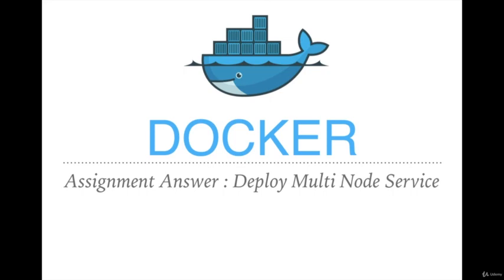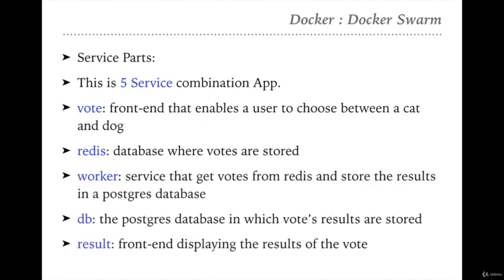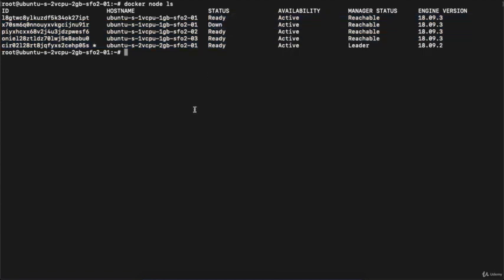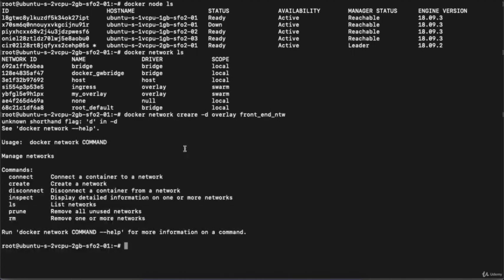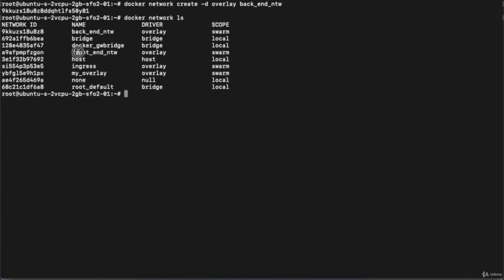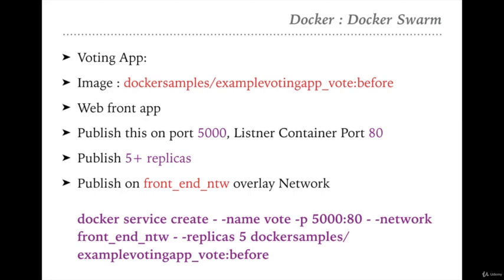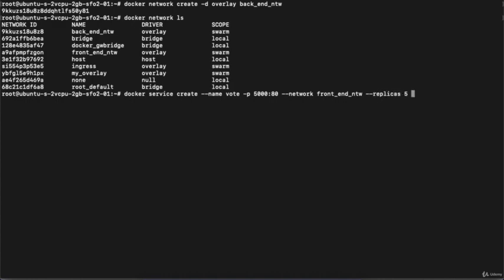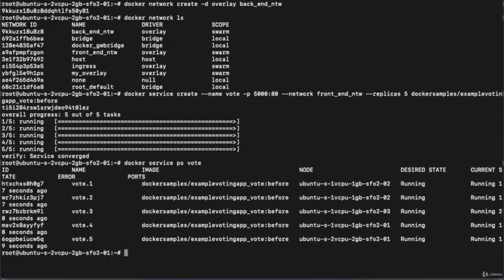Docker & Kubernetes part - 46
Multi Node service deployment